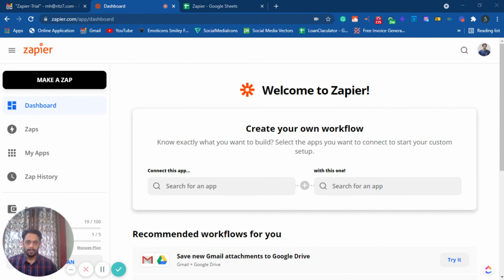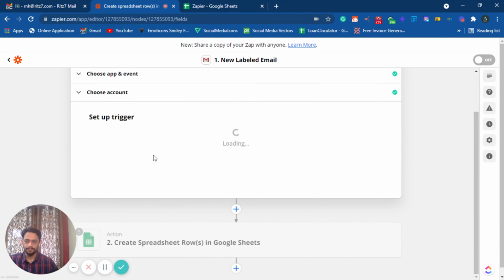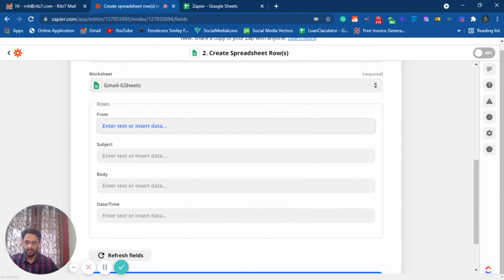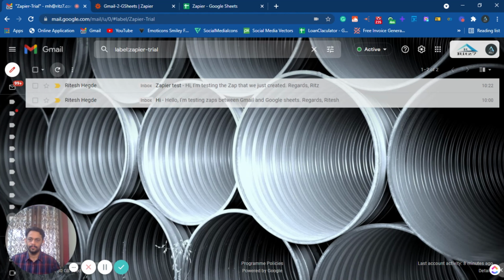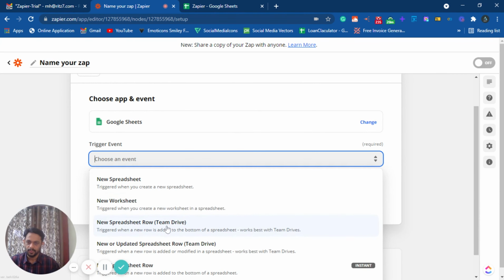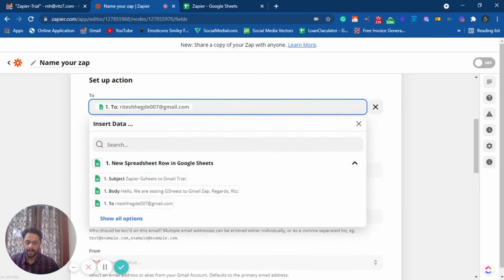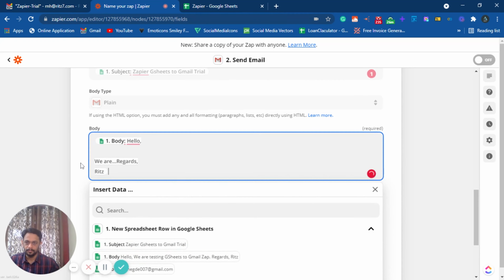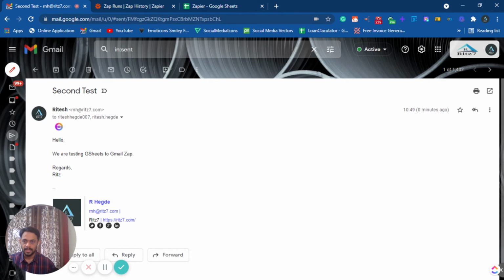Day #11: Zapier - Part-2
I have explained 2 Zaps in this video. GMail to Google Sheets and Google Sheets to Gmail